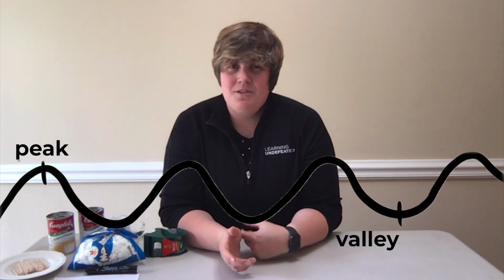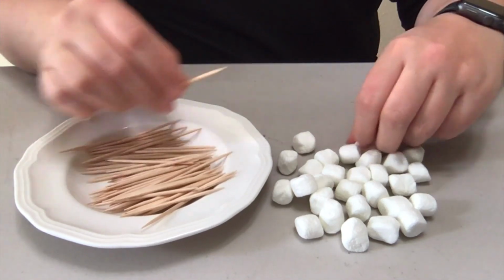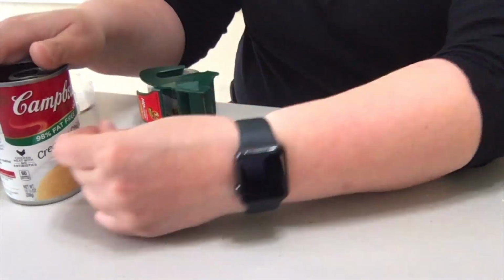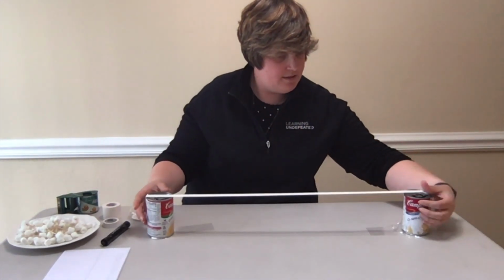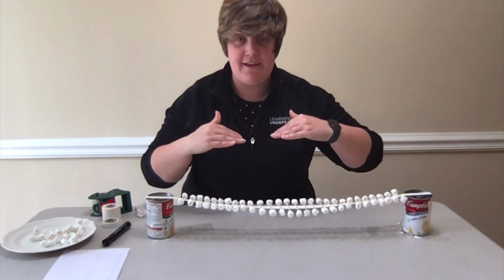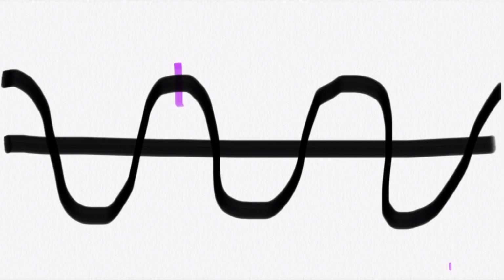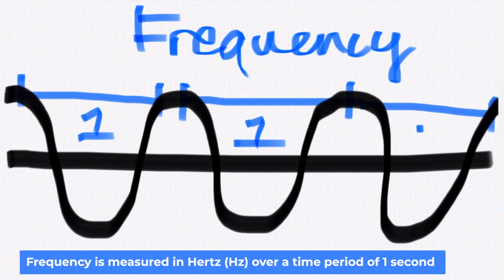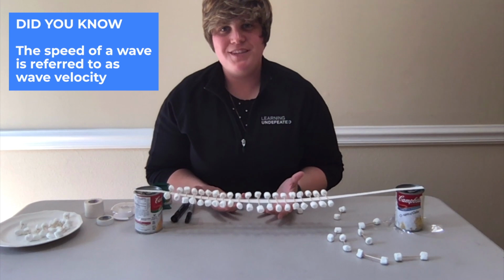At Home Science: Waves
In this At Home Science video Ali tells you about the motion of the ocean: waves! Follow along as she describes the science behind waves and how they play a role in your everyday life!